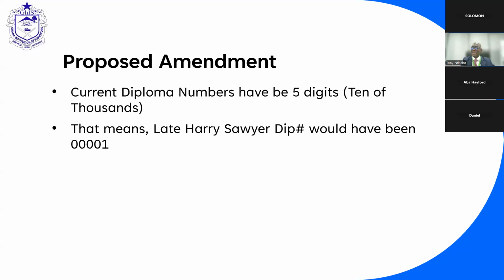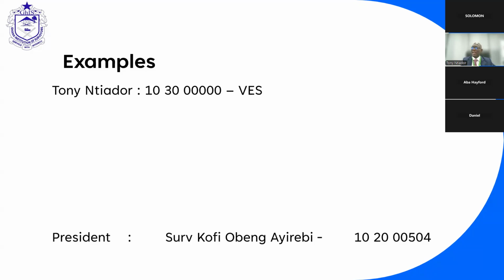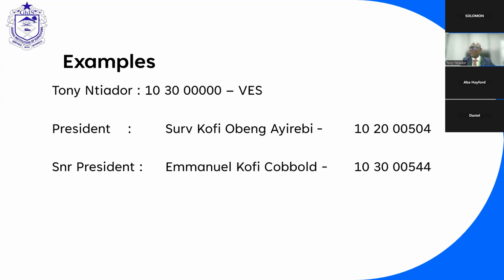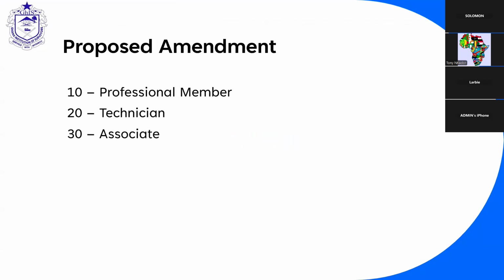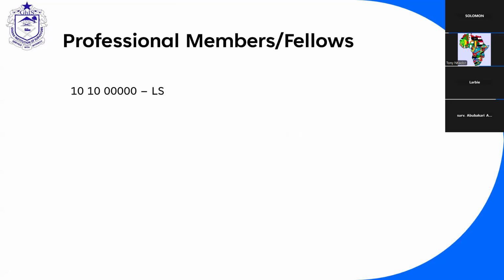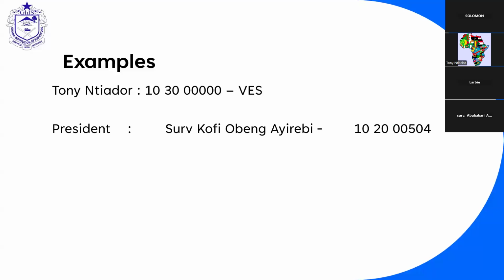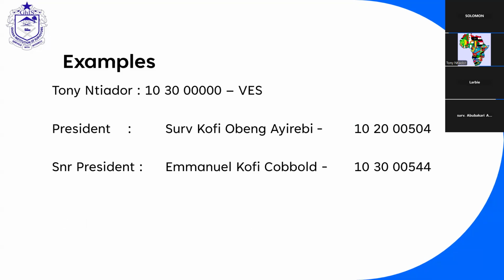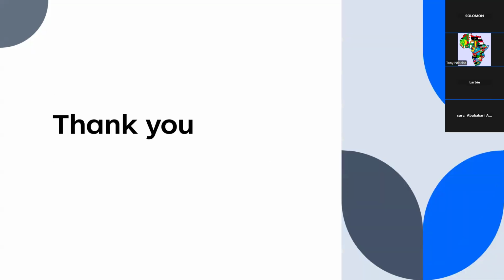Amendment of GhIS Diploma Number (Part 2)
In this insightful session, Surv. Anthony Mallen Ntiador, FGhIS, provides a clear and practical guide on the Amendment of GhIS Diploma Numbers.